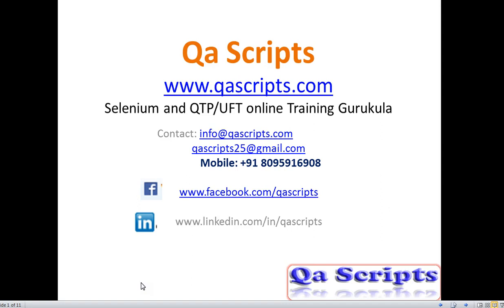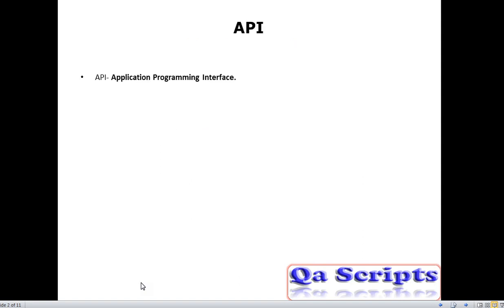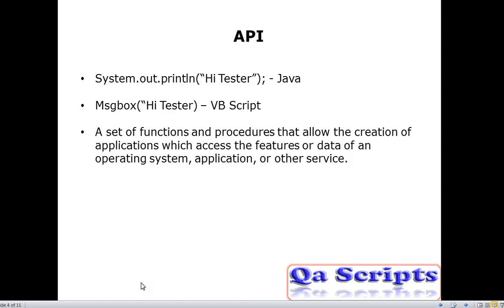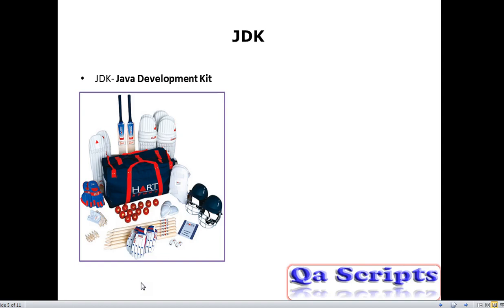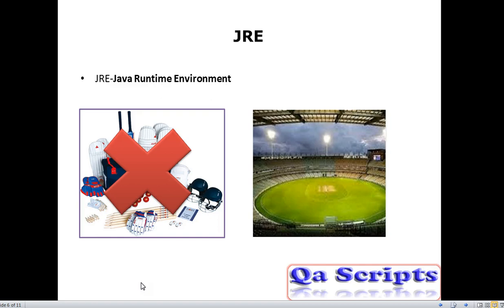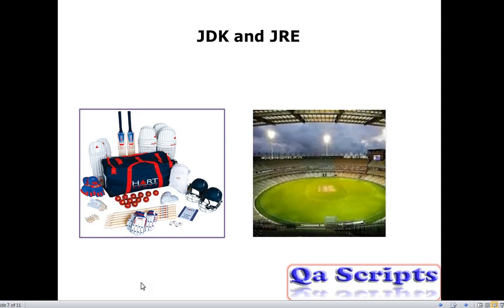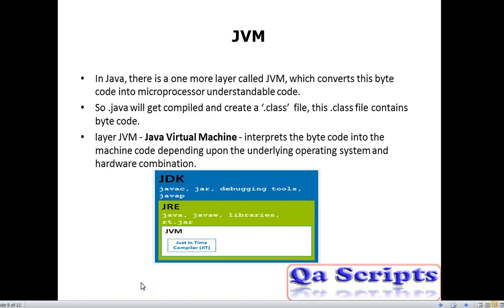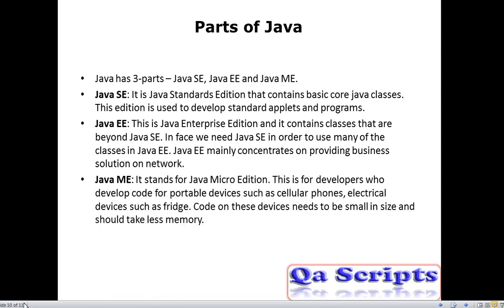Core Java Topic - 2: API, JDK, JRE and JVM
This video explains about terminologies such as API, JDK, JRE, Java Scripts.

- Qa Scripts